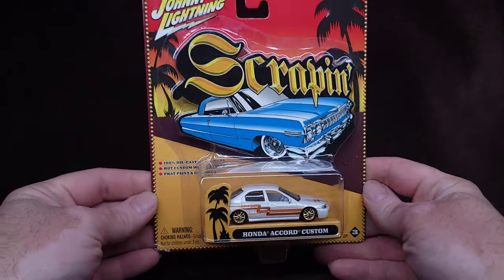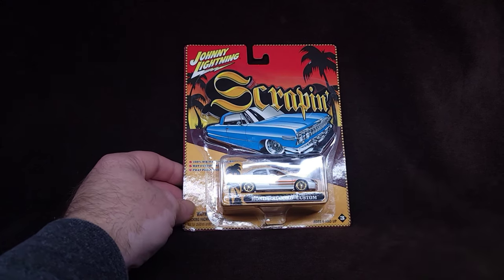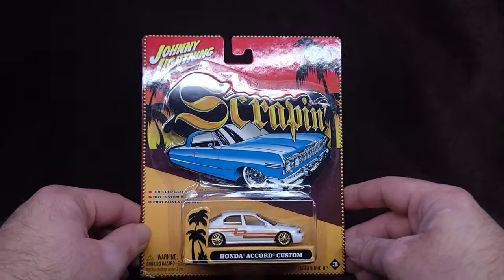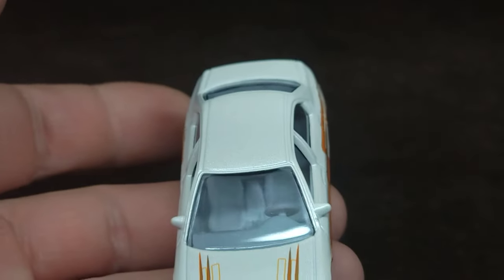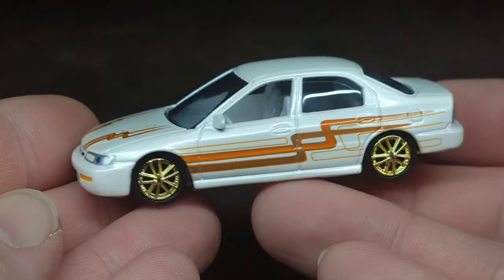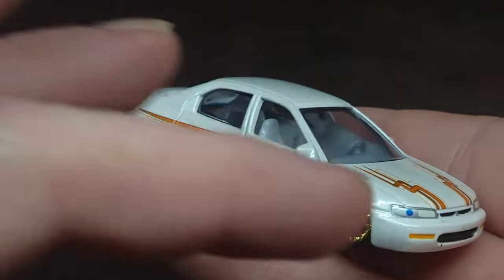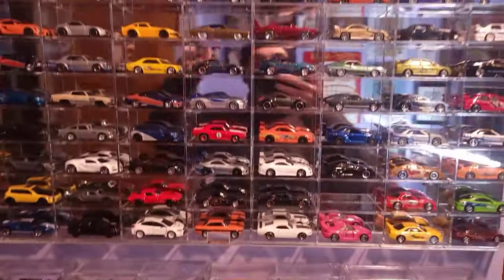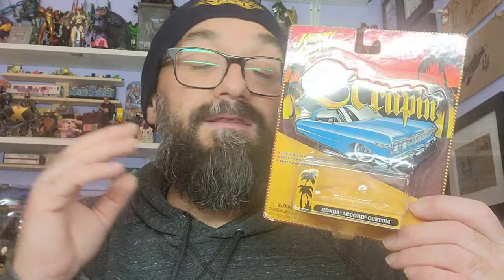CHASE Honda Accord 1996 White lightning Vintage 20+ Year old Johnny Lightning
Enjoy  the review and my collection!!!